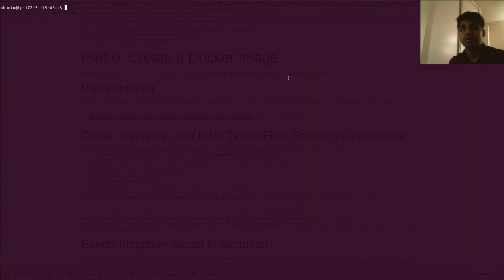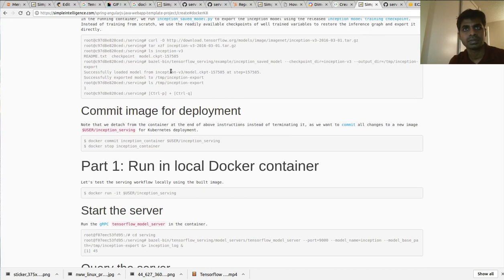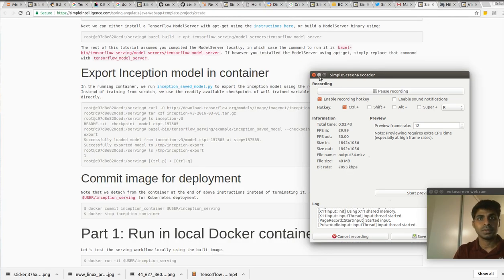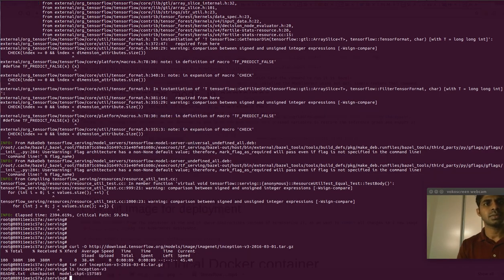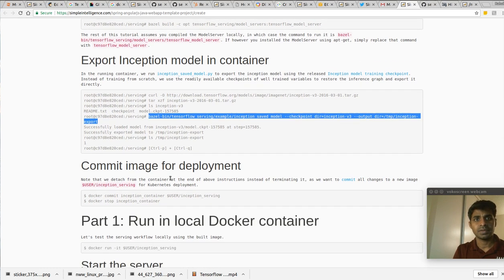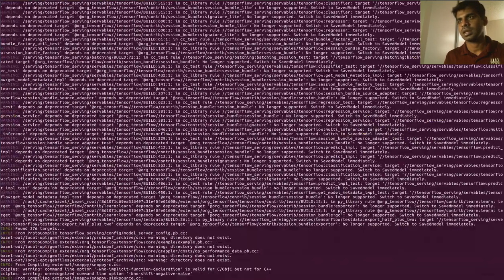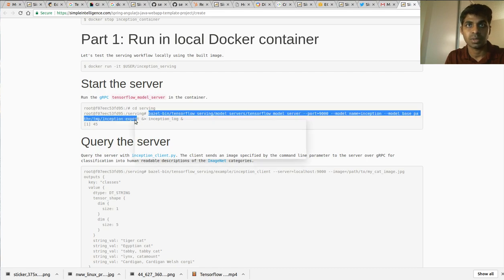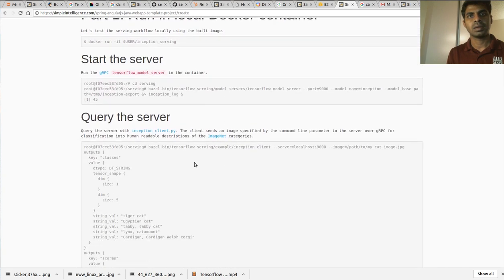Serving Tensorflow models using Docker Part 2